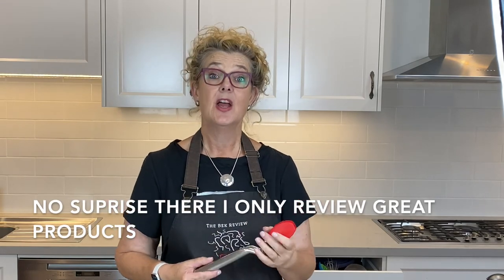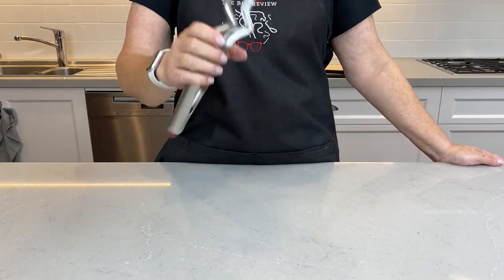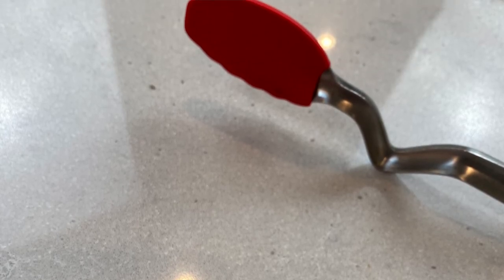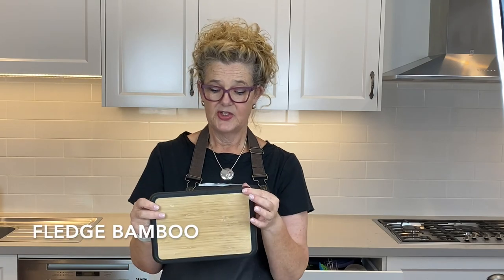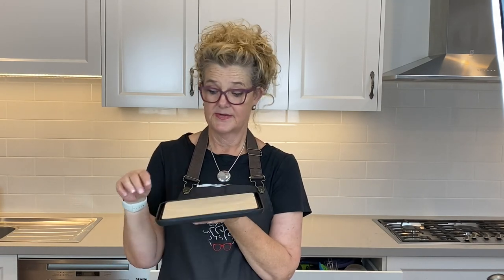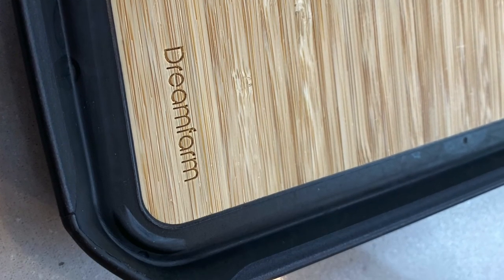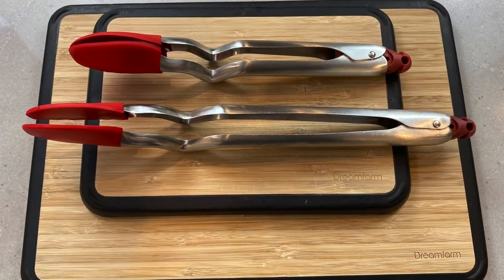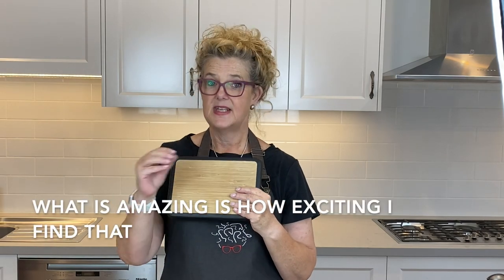Bek Reviews Clongs and Fledge by Dreamfarm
Reviewing two fabulous kitchen products, why you need them and how to get them in your life.  Wonderful clongs (silicone tipped tongs) and the best chopping board in the world!!!